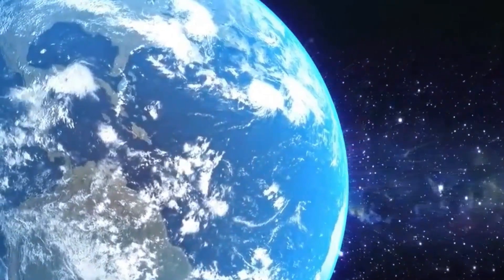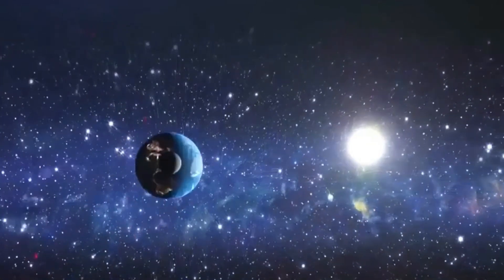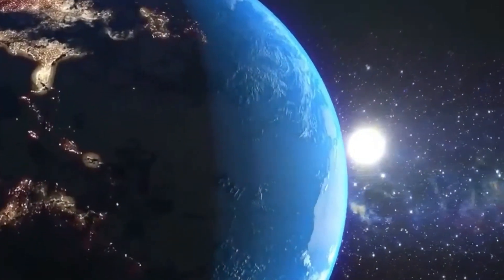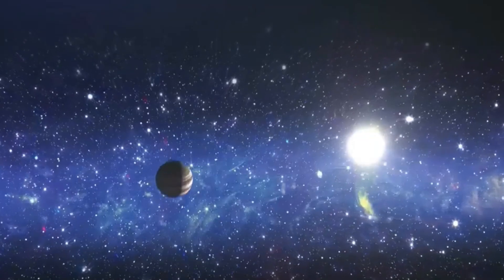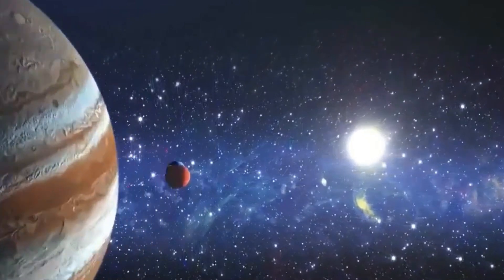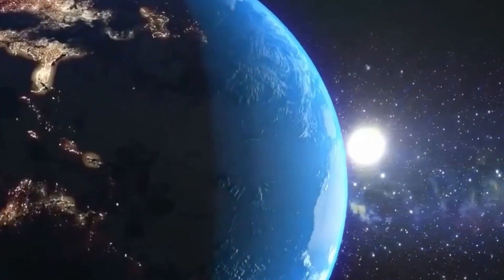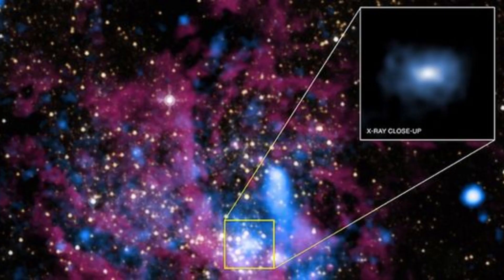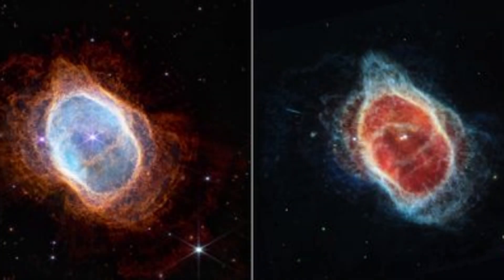James Webb Telescope: A Discovery That Shakes Everything We Know!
James Webb Telescope: Groundbreaking Discovery Shakes Our Understanding of the Universe!

🚀 Witness a cosmic revelation! The James Webb Space Telescope has captured an astonishing image of two merging galaxies, "The Penguin" and "The Egg," located 326 million light-years away. This discovery is revolutionizing our understanding of galaxy formation and the future of our own Milky Way.

🔍 In This Video, You Will Discover:

The latest breakthrough from the James Webb Space Telescope
How "The Penguin" and "The Egg" galaxies are intertwining
What this means for the future collision between the Milky Way and Andromeda
The incredible details captured in the images, including blue stars and gas clouds
📌 Explore More Amazing Space Discoveries:

James Webb’s First Full-Color Images
NASA’s Latest Mars Missions
The Future of the Milky Way and Andromeda Collision